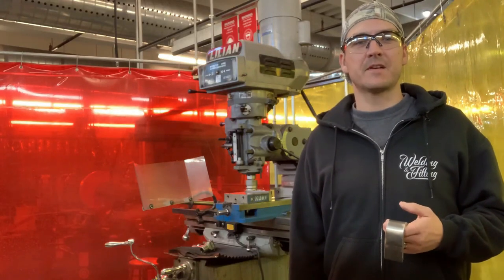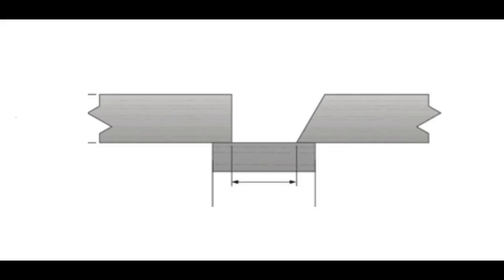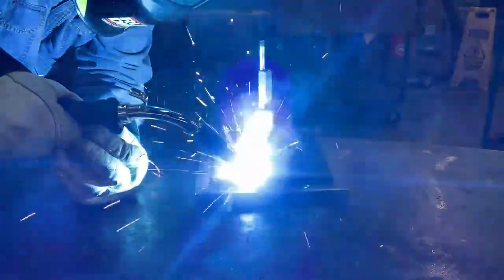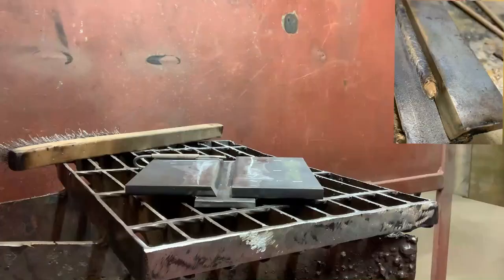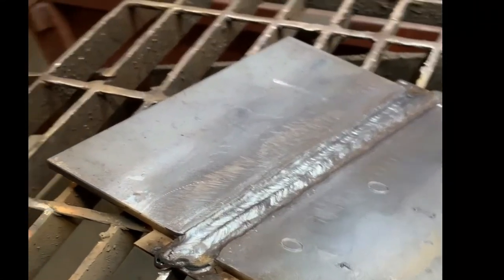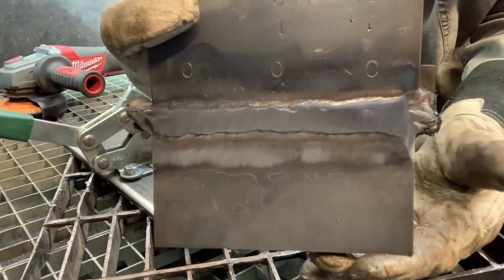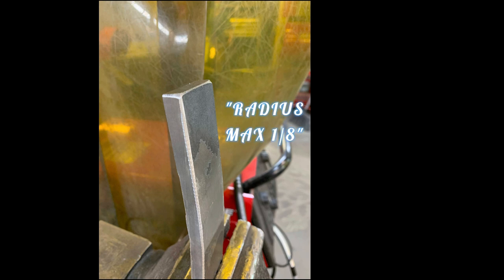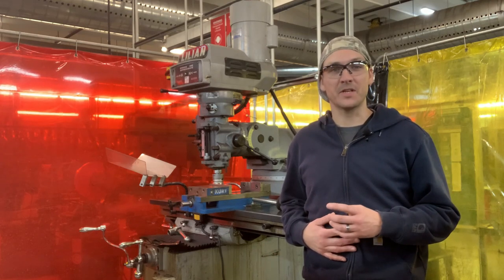CWB Test Plate Overview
Here we review what it means to be cwb certified and qualified, weld position joint configuration etc. weld welding weldernation studentwelder weldingschool cwb destructivetesting stick smaw #7018